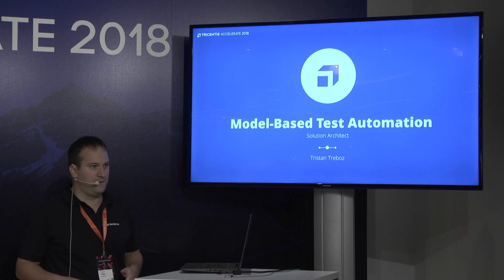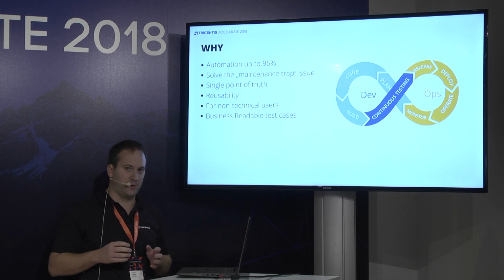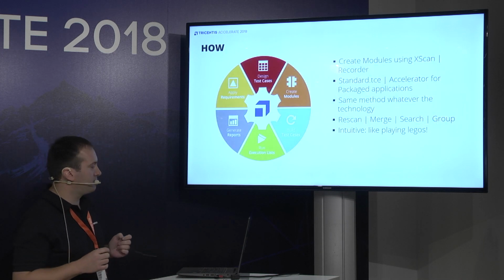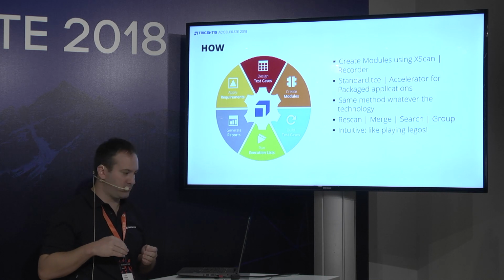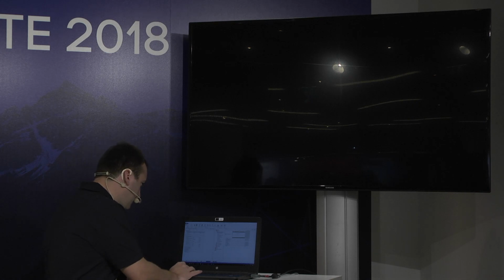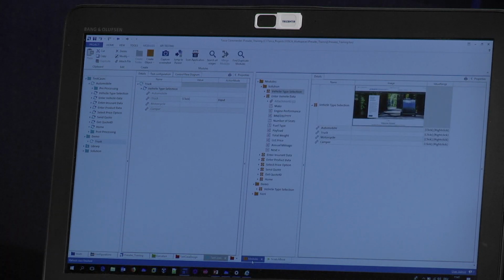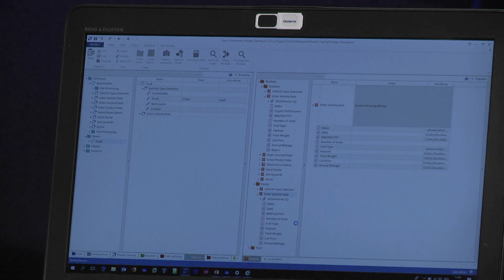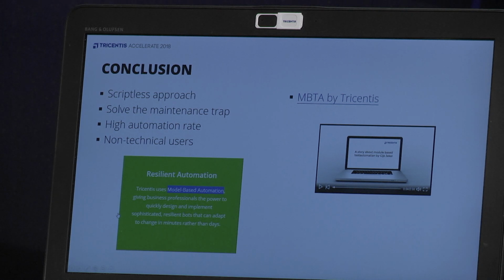Discover Model Based Test Automation, Treboz